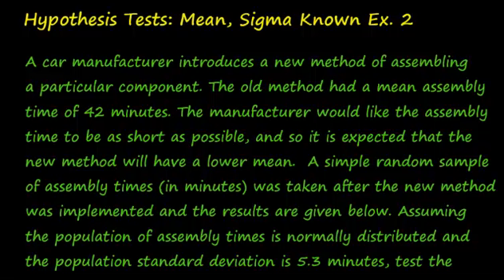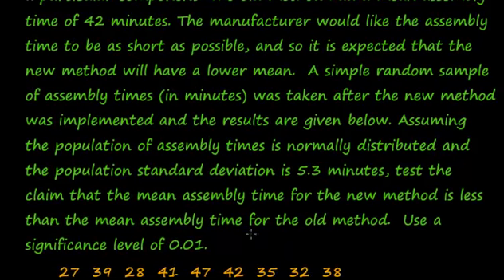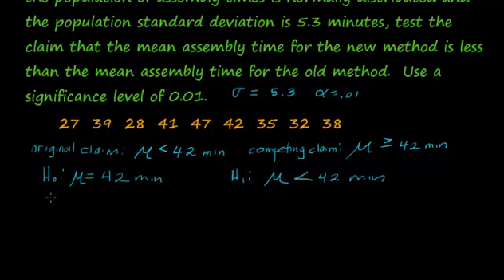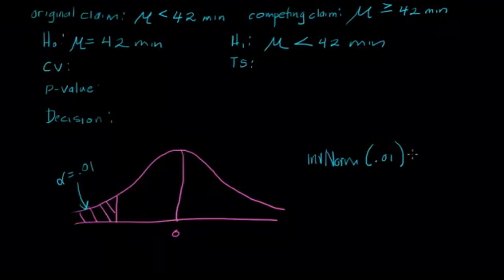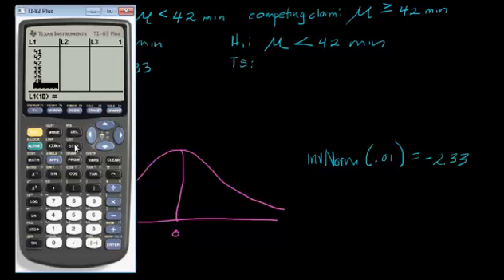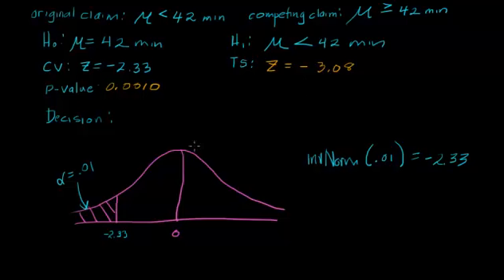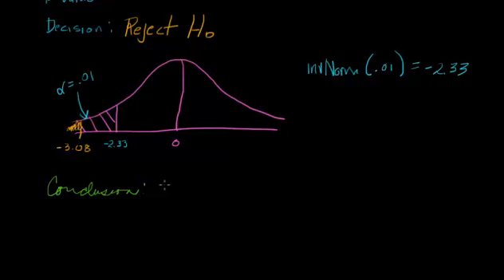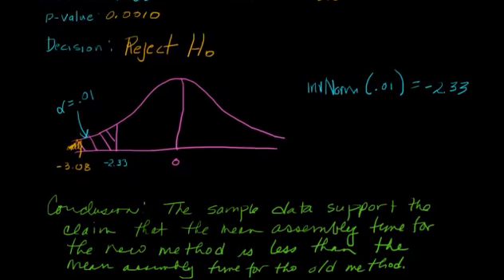Hypothesis Tests-Mean, Sigma Known, Ex 2.mp4